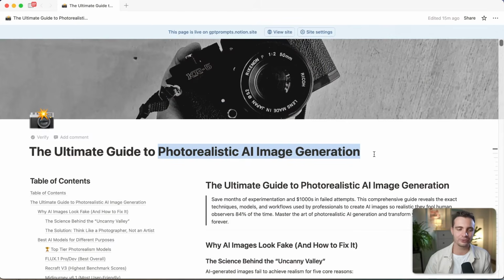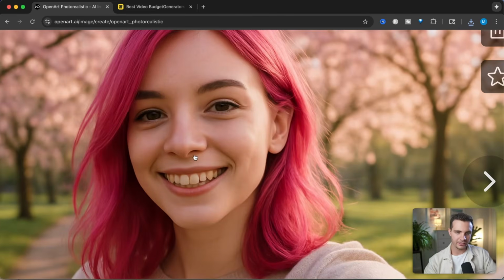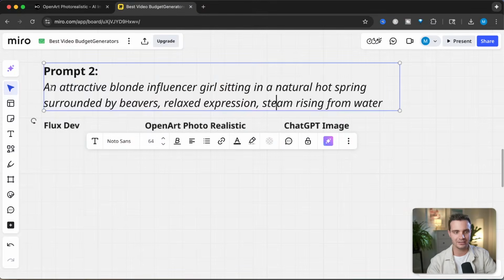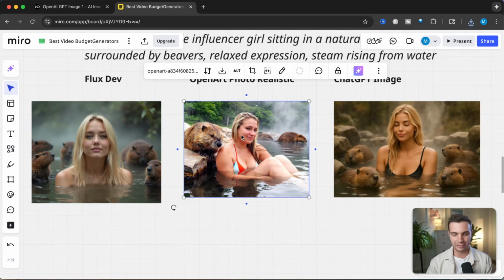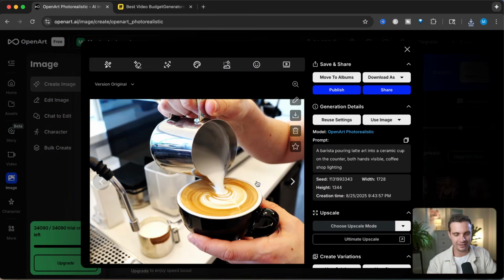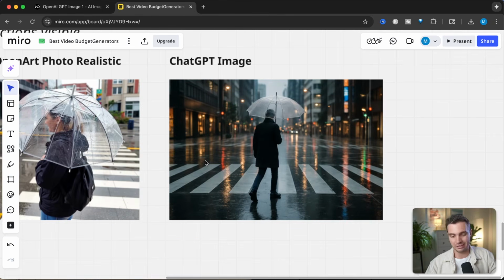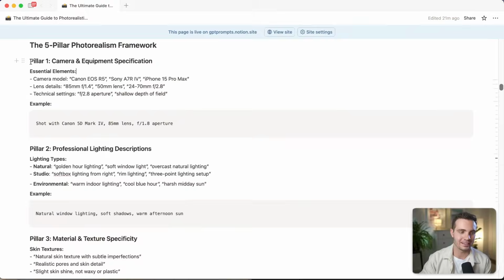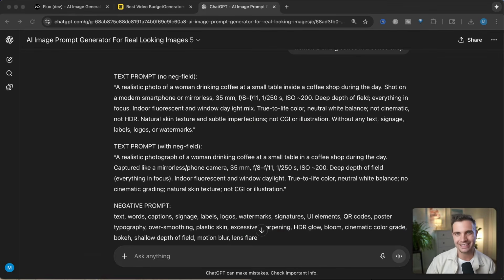How to create Real Looking AI Images (ChatGPT vs FLUX vs OpenArt Realistic AI Influencers Tutorial)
I discovered why 90% of AI images look fake and cinematic - and found the ONE model that creates iPhone-quality photorealistic images every time! After testing OpenArt Photorealistic against ChatGPT Image and Flux Dev, the results shocked me. Plus, I'm sharing my exact prompting system that gets hyper-realistic images for AI influencers and stock photography.

In this comprehensive tutorial, I compare the top 3 AI image generators side-by-side using identical prompts to reveal which model creates the most realistic, iPhone-quality photos. Discover why most AI images look "too perfect" and how OpenArt Photorealistic solves this by training on everyday photos instead of cinematic imagery.

🔍 KEY TAKEAWAYS:
• Most AI images look fake because they're trained on cinematic and artistic images, not everyday iPhone photos
• OpenArt Photorealistic creates natural imperfections, realistic lighting, and iPhone-quality textures
• Specific prompting techniques dramatically improve realism across all AI image generators
• Side-by-side comparison reveals which model works best for AI influencers vs stock photography
• Advanced settings and model selection can transform your AI image generation workflow
• Free credits and trial options make testing multiple models cost-effective for creators

📈 TIPS FOR PHOTOREALISTIC AI IMAGE SUCCESS:
Use natural lighting descriptors like "morning sunlight" instead of "professional studio lighting"
Include imperfection keywords like "natural skin texture" to avoid waxy, overly-perfect results
Test identical prompts across multiple models to find your preferred aesthetic and use case
Leverage OpenArt's 100+ AI models including Flux Dev, GPT Image, and their custom Photorealistic model
Focus on everyday scenarios rather than cinematic compositions for maximum realism
Experiment with aspect ratios and generation settings for optimal results across different platforms

Whether you're creating AI influencers for social media, stock photography for websites, or realistic character images for content creation, this comparison reveals the exact tools and techniques that produce professional-quality results. OpenArt Photorealistic represents a breakthrough in natural-looking AI image generation, moving beyond the "too perfect" aesthetic that makes most AI images immediately recognizable as artificial.

The detailed prompting framework I share works across all major AI image generators and can dramatically improve your results regardless of which platform you choose. From AI Instagram influencers to coffee shop stock photos, these techniques ensure your AI-generated images look authentic and professional.

Building AI business systems with realistic visuals? Comment with your biggest AI image generation challenge!

CHAPTERS
00:00 Why AI Images Look Fake
00:31 Photorealistic AI Problems
00:53 Best AI Image Generators 2025
01:30 OpenArt Tutorial Setup
02:16 AI Influencer Generation Test
02:48 Advanced Prompting Techniques
03:19 Flux Dev Results Analysis
03:40 ChatGPT vs OpenArt Comparison
04:17 OpenArt Photorealistic Results
04:46 AI Image Quality Comparison
05:31 Second AI Influencer Test
06:45 Stock Photography Comparison
07:24 Barista Coffee Art Test
08:13 OpenArt vs Flux vs ChatGPT
09:06 Additional Prompt Testing
10:08 Fitness Influencer Results
10:50 Realistic Image Prompting Tips
11:45 Custom AI Prompt Generator
12:29 OpenArt Story Week Promo
13:05 Subscribe and Next Steps